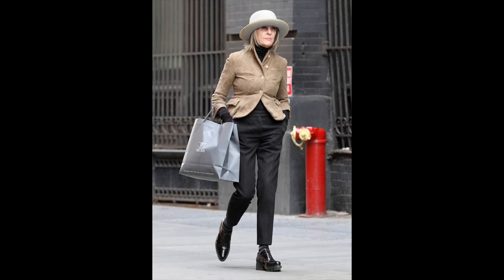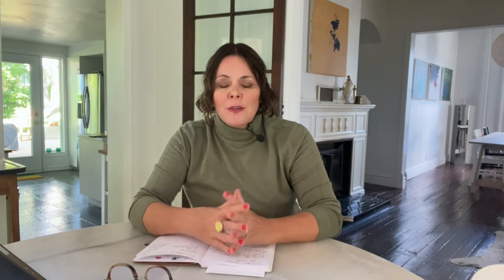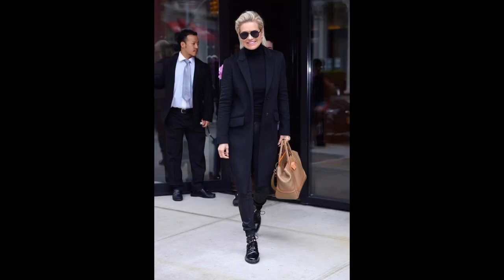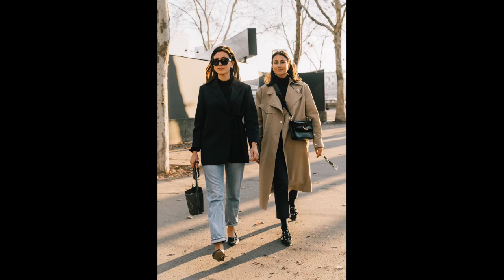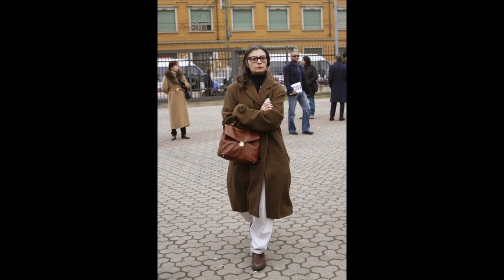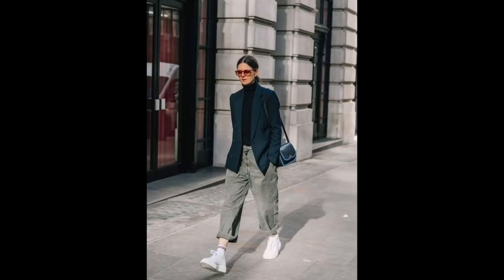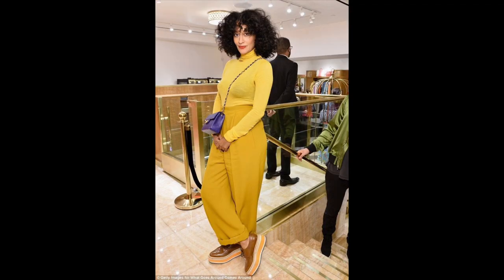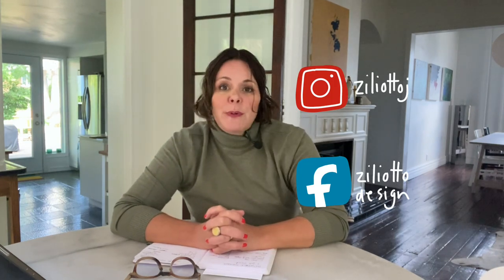A Fall Trend...Turtleneck Sweaters